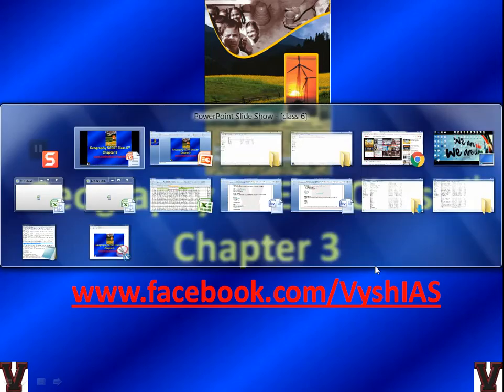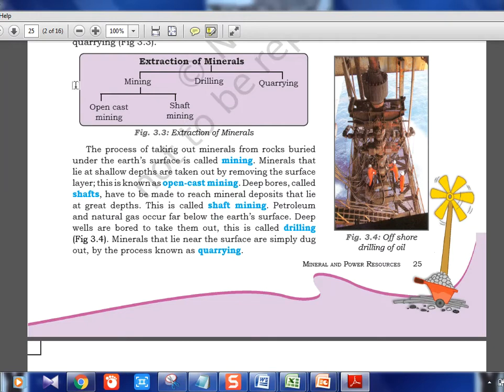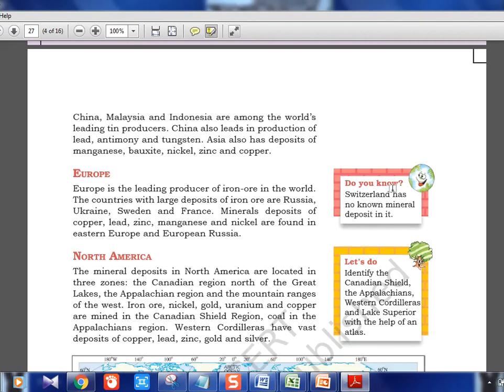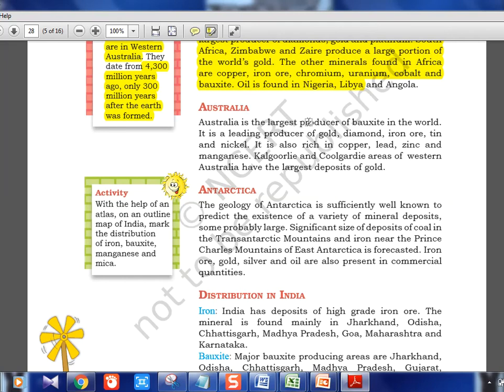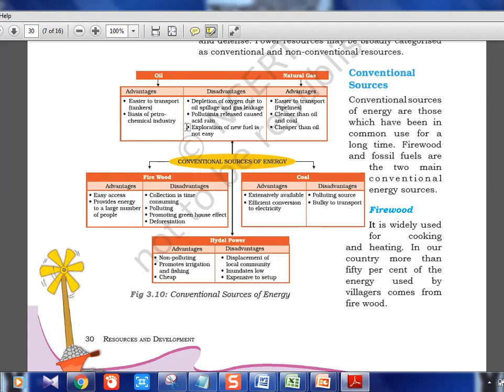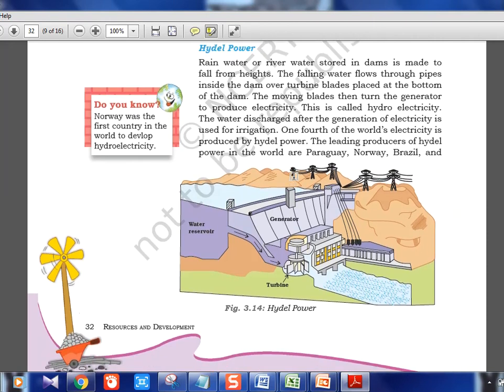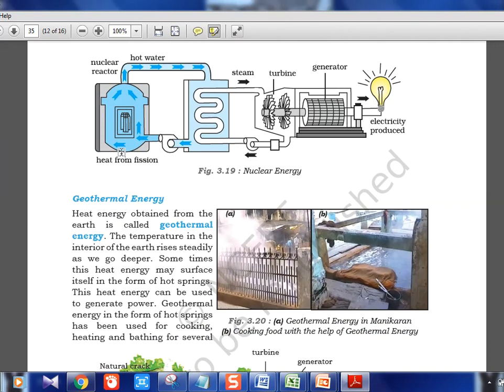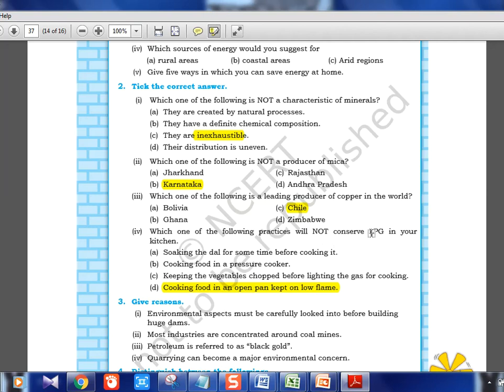Geography NCERT Class 8 - Chapter 3